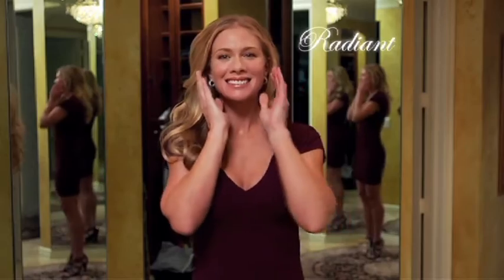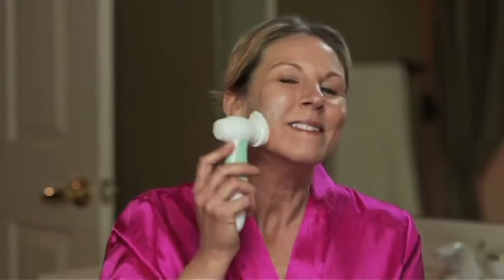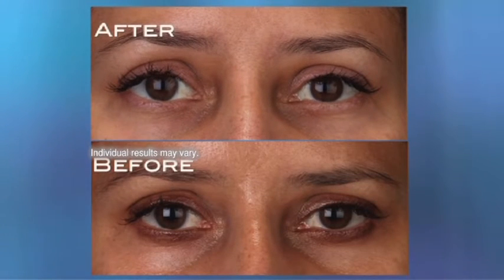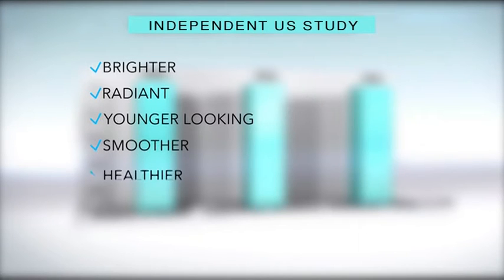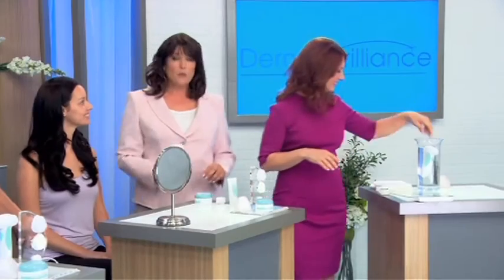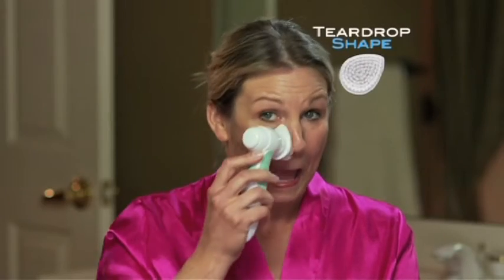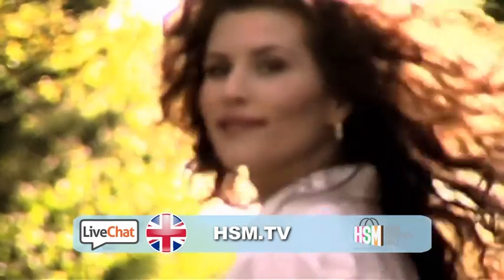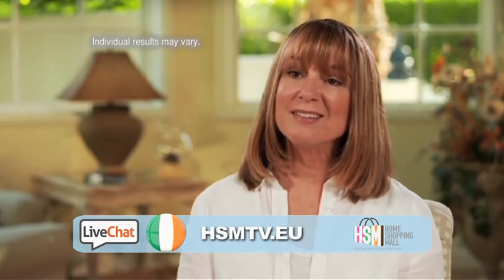DermaBrilliance Sonic Cleansing Brush - UK TV Offer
The DermaBrilliance Sonic Cleansing & Exfoliating Brush System - UK TV Offer. Go to Home Shopping Mall, the exclusive UK & Ireland Distributor's website, to find out more